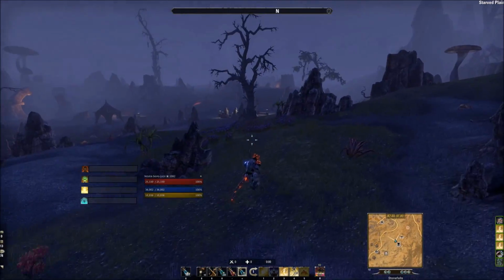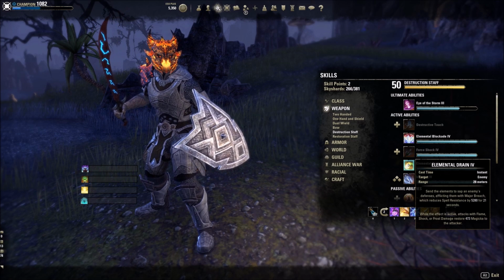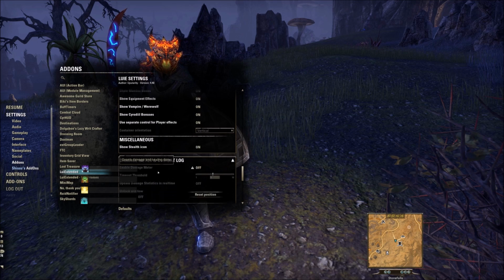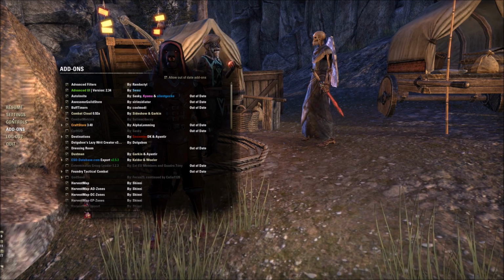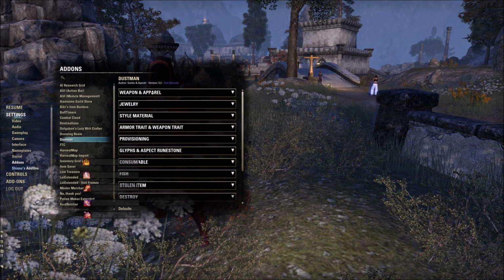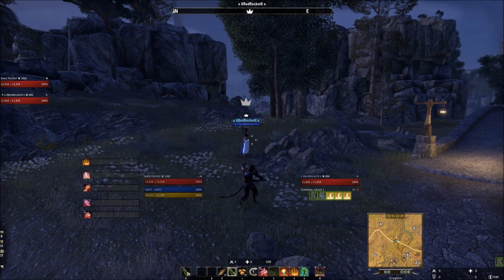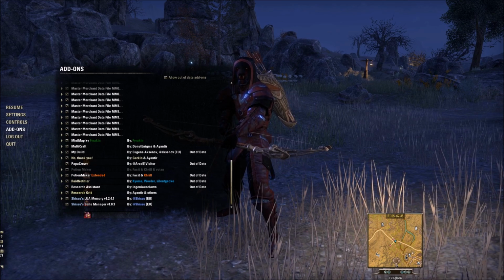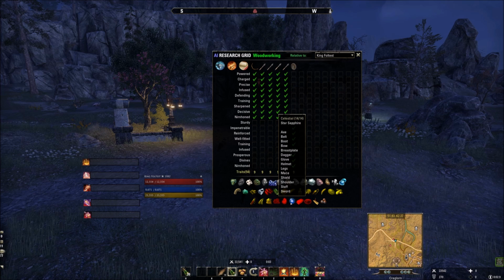ESO Addons Guide Updated for One Tamriel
My updated video on Addons for The Elder Scrolls Online patch One Tamriel.  I'll list all my addons used and covered in this video below.

Addons Explained/Used

• Advanced Filters
• Advanced UI
• AutoInvite
• AwesomeGuildStore
• BuffTimers
• Combat Cloud
• CombatMetrics
• CrfatStore
• CyrHUD
• Destinations
• Dolgunbon’s Lazy Writ
• Dressing Room
• Dustman
• ESO-Database.com Export
• Exterminatus Group Leader
• Foundry Tactical Combat
• GodSend
• HarvestMap
• Inventory Grid View
• Item Borders
• Item Saver
• Kill Counter
• LoreBooks
• Lost Treasure
• Lui Extended
• Master Merchant
• MiniMap
• MultiCraft
• My Build
• No, thank you!
• PapCrown
• Potion Maker
• RaidNotifier
• Research Assistant
• Research Grind
• Shissu’s LUA Memory
• Skyshards